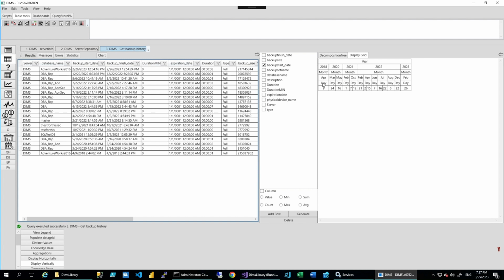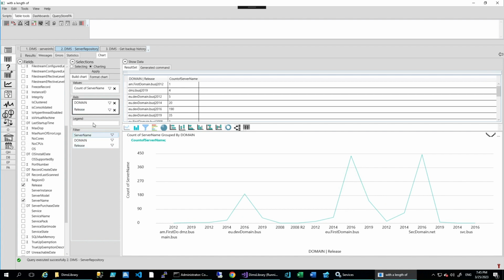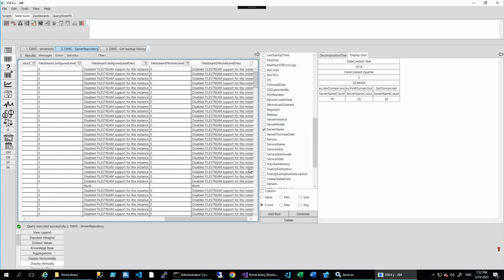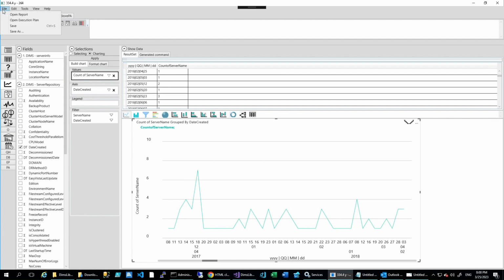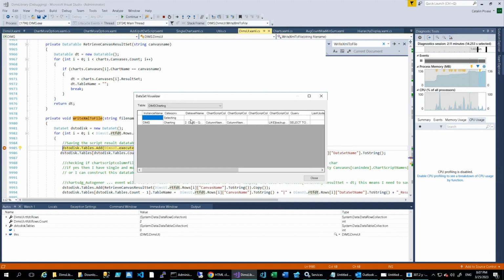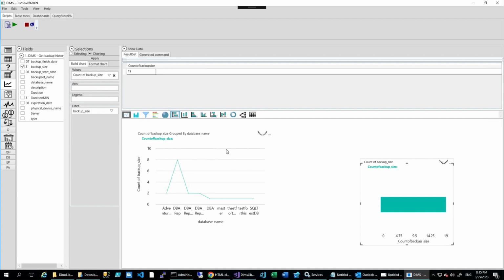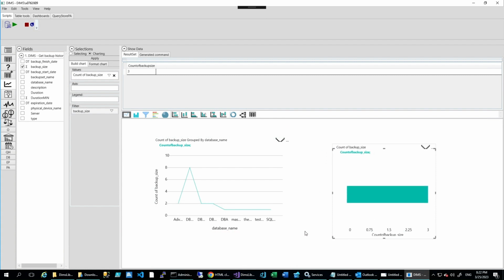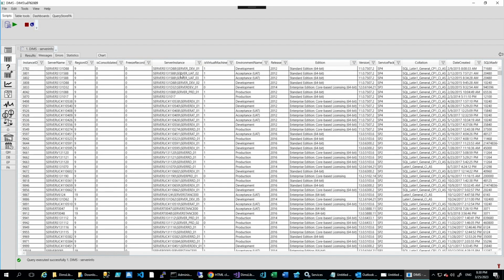DIMS Presentation Series 3 Charting Capabilities Part 3